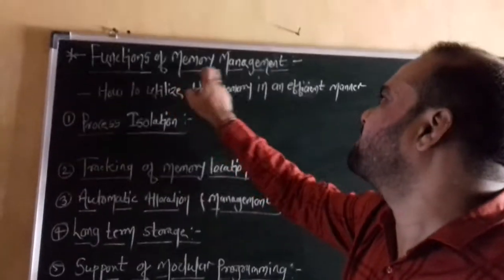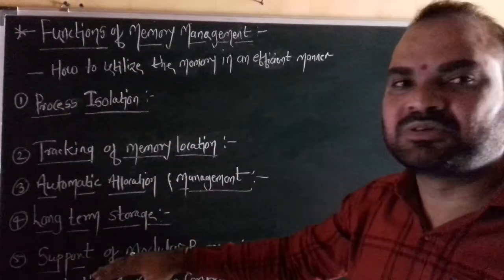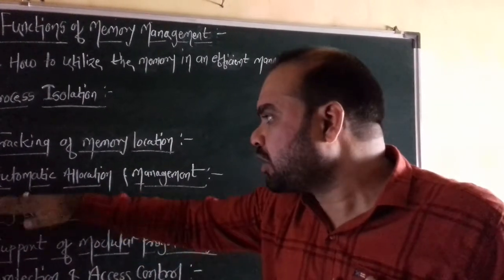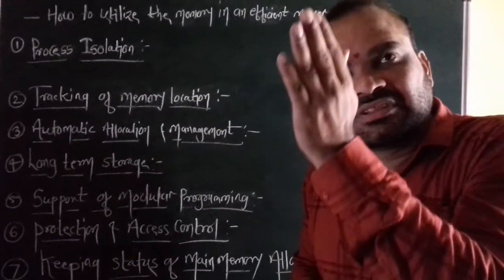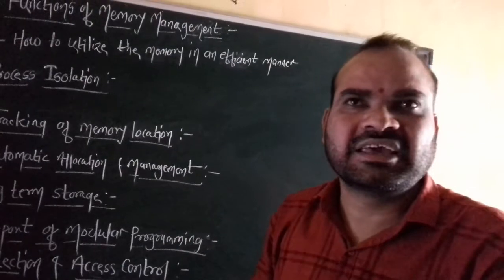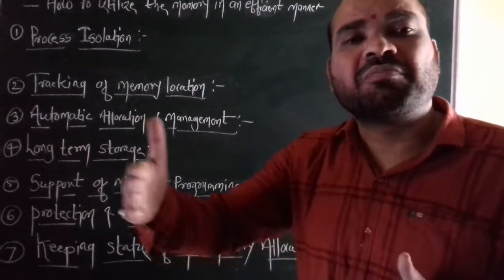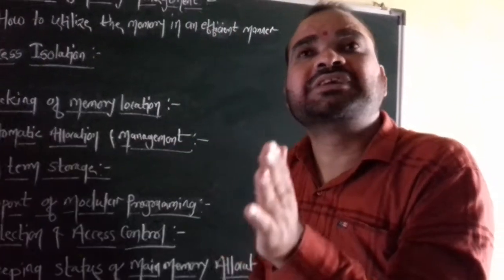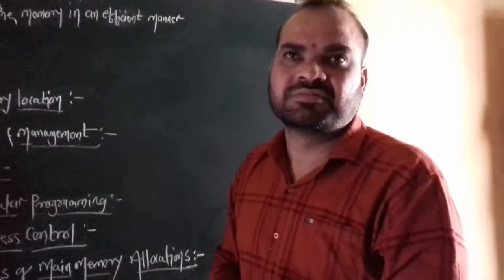Functions of Memory Management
TY COMPUTER